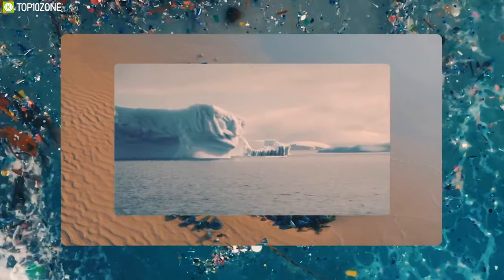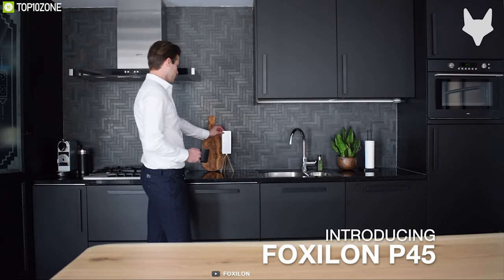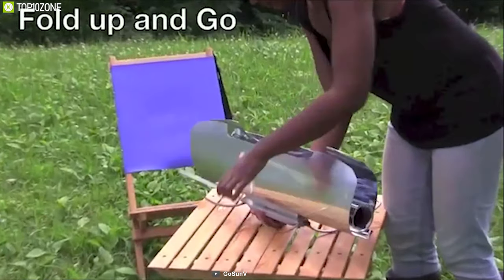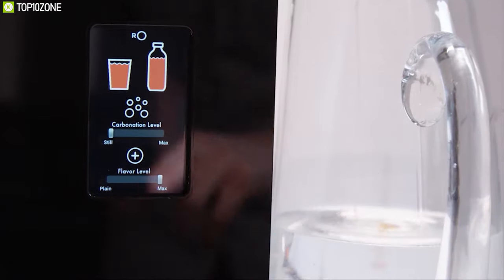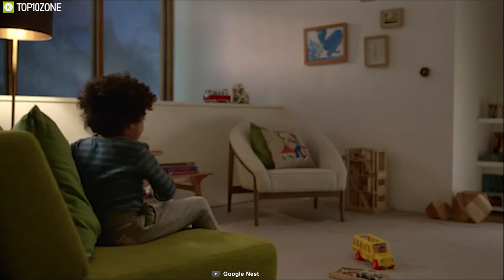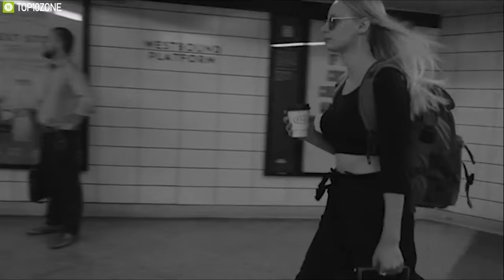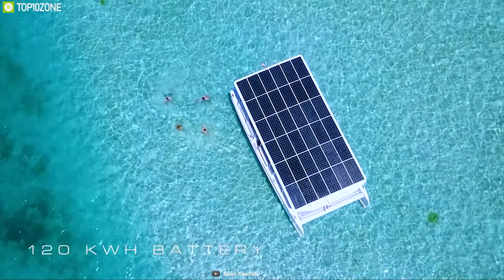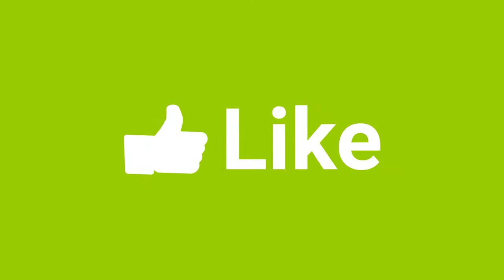Top 10 Tech Inventions That can Reduce Carbon Emission & Save Our Planet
Top 10 Tech and Gadgets That can Reduce carbon emission and helps you lead a more sustainable lifestyle to create a greener planet.

1. Lightyear Soalr Electric Car 10:24

2. Soel Yachts Solar Electric Boat 09:10

3. ENERCAMP E1 08:13

4. Soliom Solar-Powered Wirefree Video Doorbell 07:03

5. Nest Learning Thermostate 05:59

6. Voltaic Systems Array Solar Backpack 05:00

7. rOcean All-in-One Smart Water Maker 03:58

8. Gosun Stove 02:47

9. FOXILON P45 Solar-Powered Travel Speaker 01:41

10. REBO Smart bottle 00:35